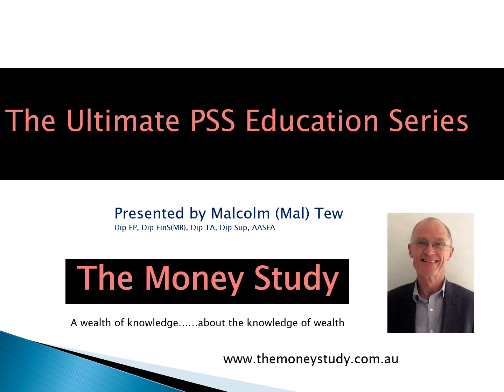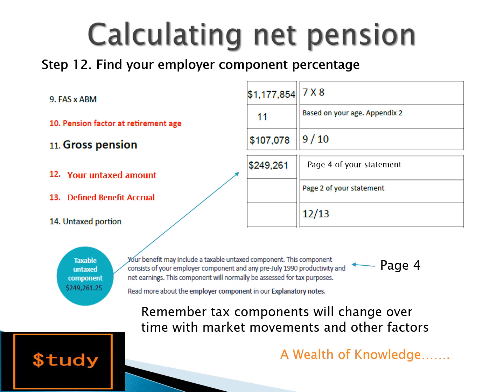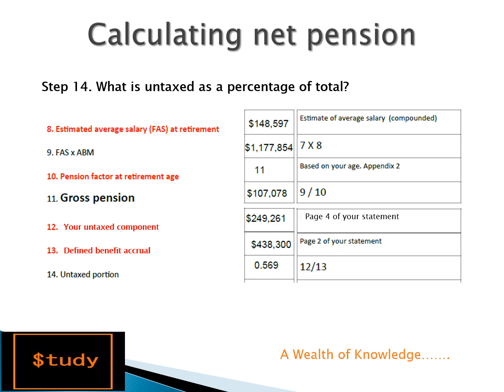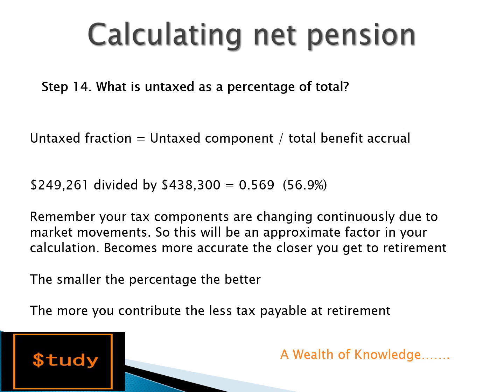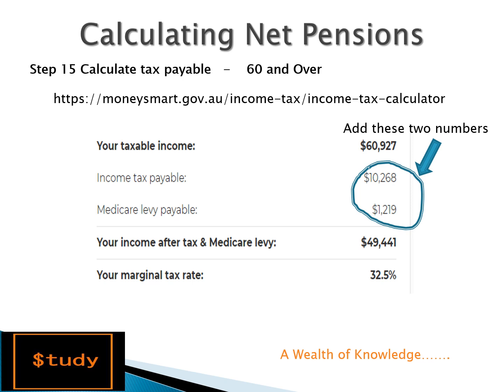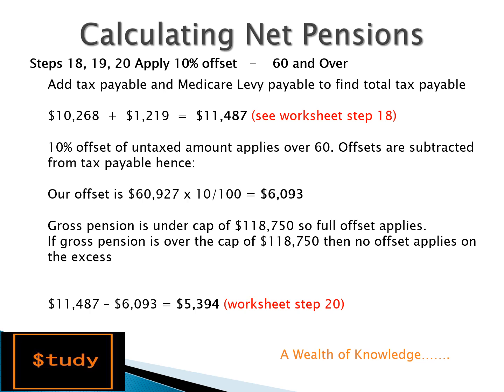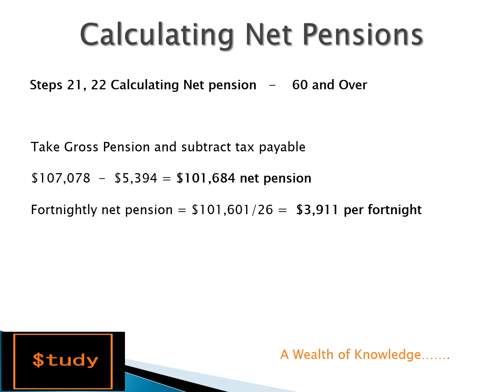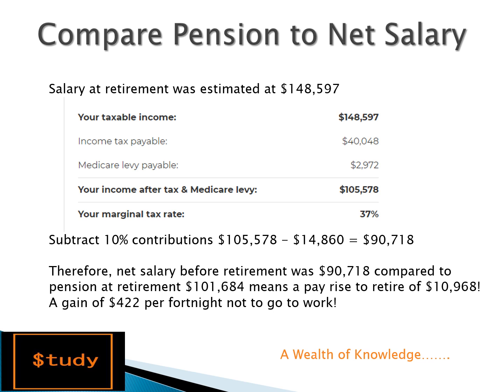Ultimate PSS No.27 - Tax on a medium pension accessing it over age 60.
This episode steps you through the processes to calculate your net pension from your gross pension. This example however is only for those retiring after age 60 and receiving what I have called a medium size pension.
You may need to watch this one more than once!!